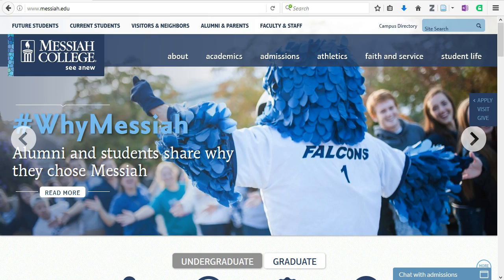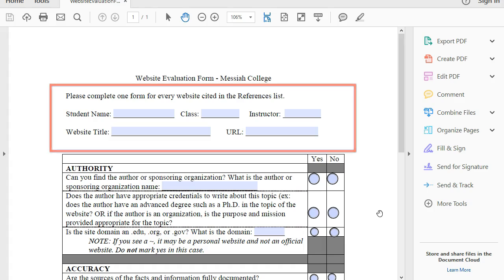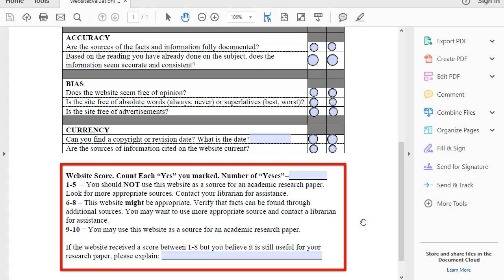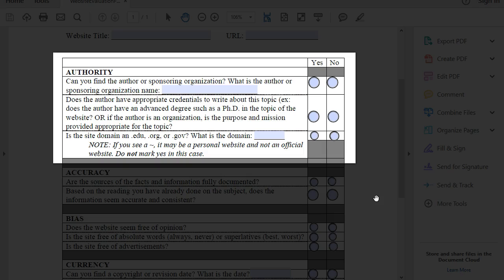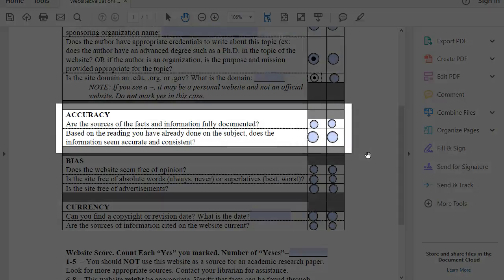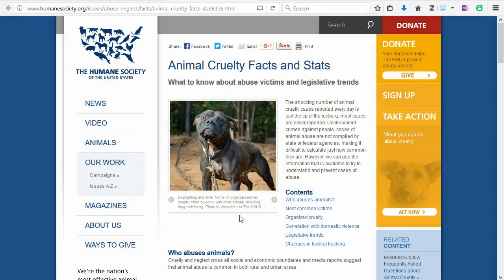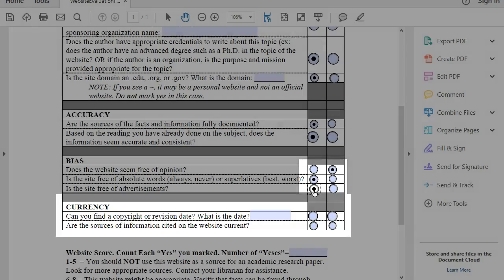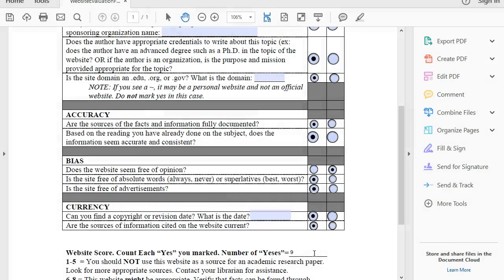CCC Website Evaluation Tutorial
This video helps students evaluate websites for academic research using the library's Website Evaluation form. The video demonstrates how to complete the form. This video is for use in the Created and Called for Community course at Messiah College.